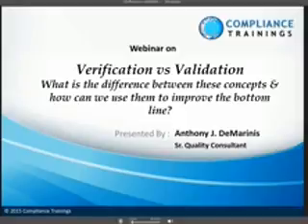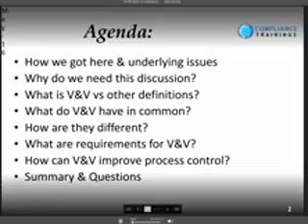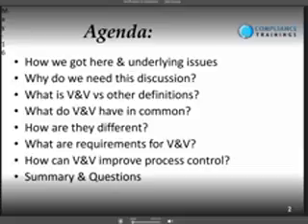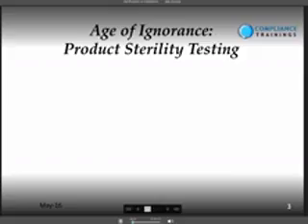Verification vs Validation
Description:

This webinar will focus on the difference between Verification vs Validation and how can we use them to improve the bottom line.

If Verification &Validation are done right, the process and product should always conform unless there is an obvious equipment malfunction or human error. If Design Verification &Validation are done right and only conforming product is released, the customer should be completely satisfied and sales will be predictable. From Management’s POV, that’s not too much to expect for the time and investment allocated to it. However, reality is often much different. Validated processes fail for no obvious reason, causing back orders, loss of customer satisfaction and missed sales predictions. This talk will focus on the differences between these concepts and how to use the information gained to minimize future problems.

Verification and validation activities account for a significant amount of time and resources in the final stages of new product development, and Management’s expectation is that this investment will eventually pay off in terms of product conformance and increased sales. This talk will shed light on the issues behind disappointing studies and how to overcome them.

Participants should have some previous experience with verification and validation activities, but otherwise, this talk is applicable to all levels, especially management, as it covers underlying principles in a simplified format.

Areas to be Covered:

Important definitions and related terms
What these terms have in common & how are they different
Underlying issues that cause validated processes to fail
Requirements for verification and validation and assuring accurate results
Using verification and validation data to achieve process control

Who will Benefit:

This discussion will benefit any organization that performs V&V activities as part of new product development and/or wants to improve the control of their current processes. It should be of interest to
QA and Manufacturing Managers
QA and Manufacturing Engineers
Supervisors
Regulatory Affairs
Research & Development
Quality Auditors
Documentation Department
Anyone responsible for performing or reviewing verification and validation documents